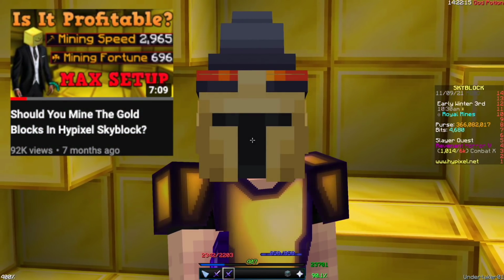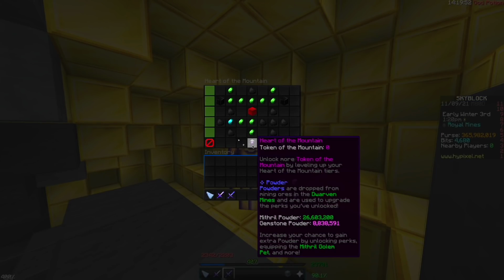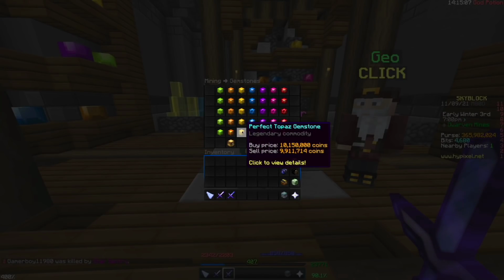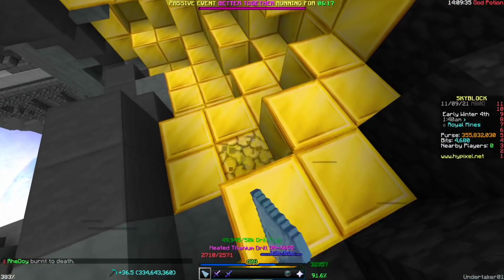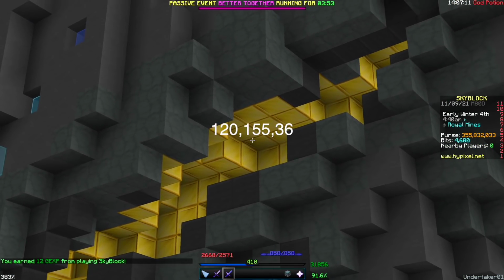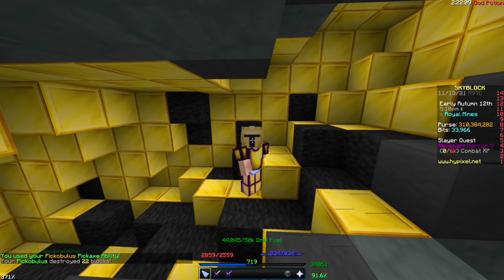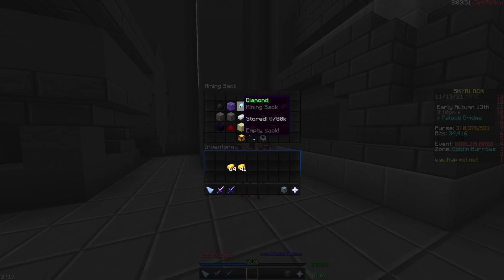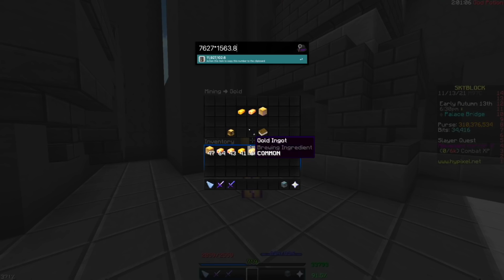Make 12,000,000 Coins/hr From Mining GOLD?! Hypixel Skyblock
In this video I was surprised at how much money I made from gold. I didn't expect it to be so much, especially because I filmed this after Mayor Diana and gold prices were lower than they typically are. Gold is a very good money making method now & I recommend you give it a try!